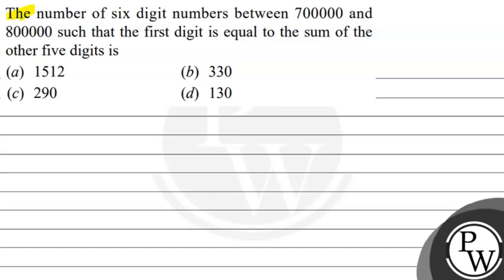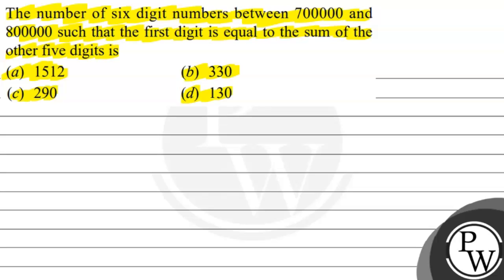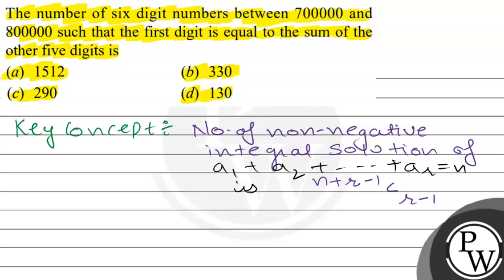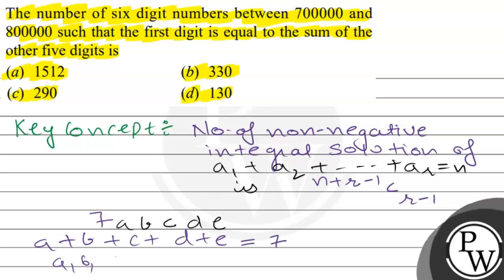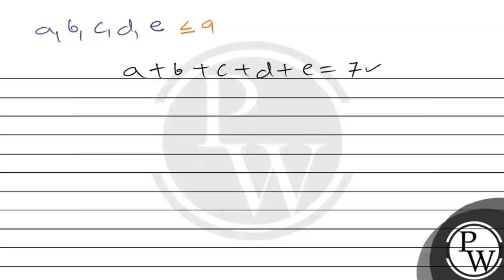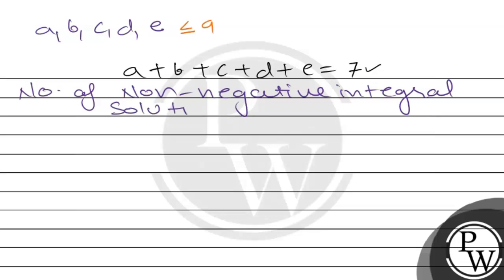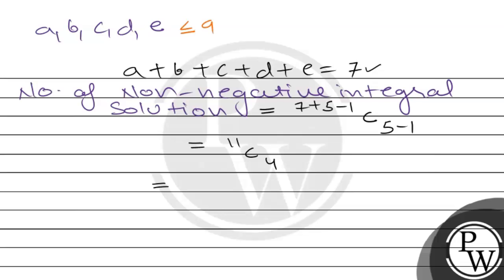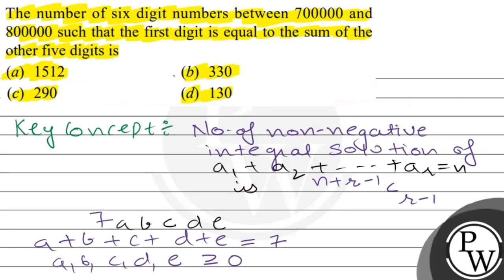The number of six digit numbers between 700000 and 800000 such that the first digit is equal to ...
The number of six digit numbers between 700000 and 800000 such that the first digit is equal to the sum of the other five digits is
(a) 1512
(b) 330